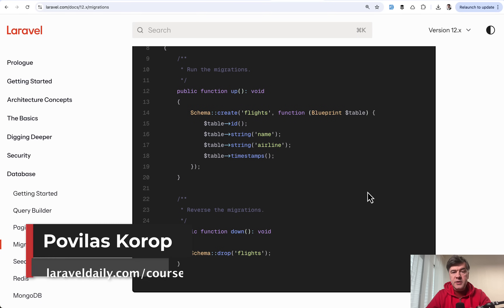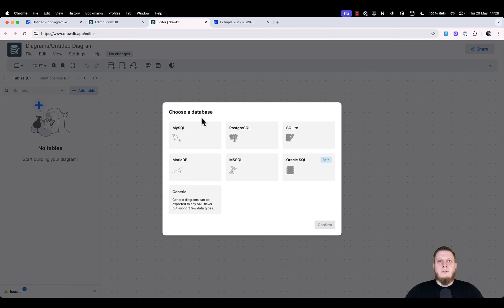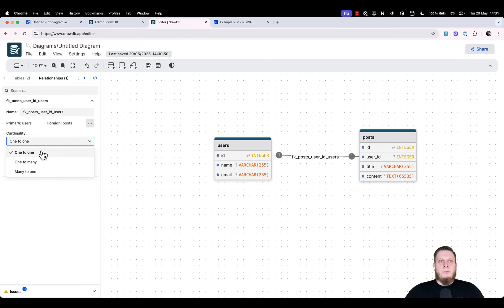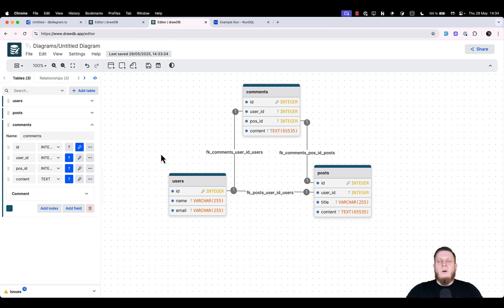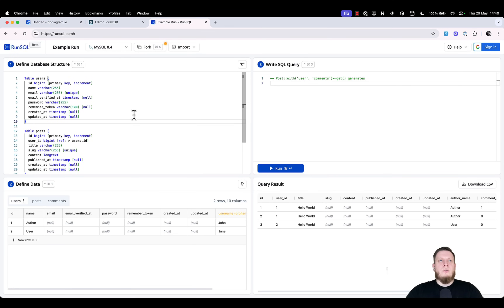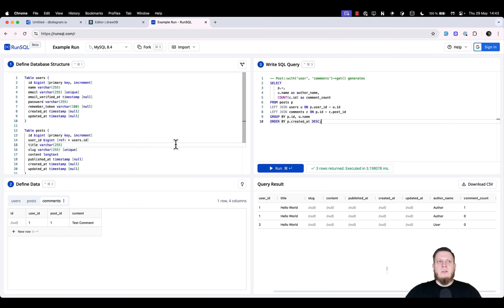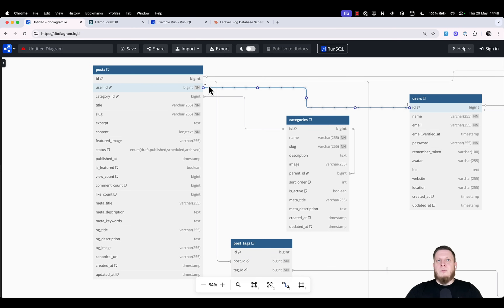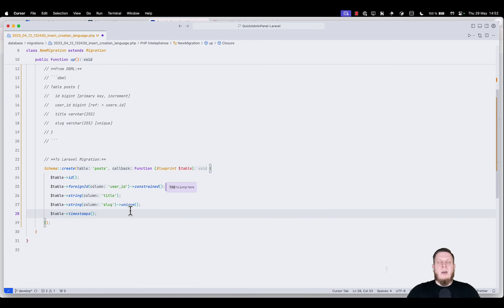3 Tools to Draw/Manage Database Schema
In addition to Laravel migrations, you may use tools to visualize DB structure. Video review of 3 such tools, by my teammate Modestas.